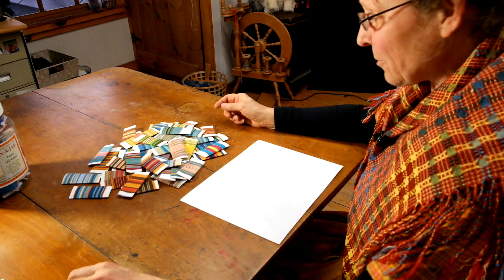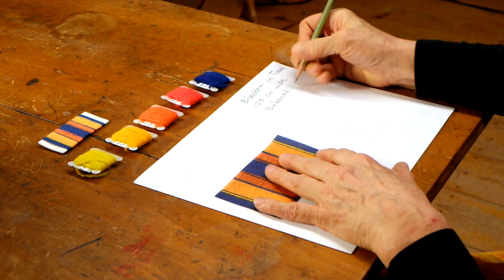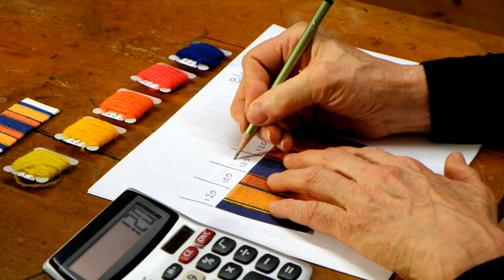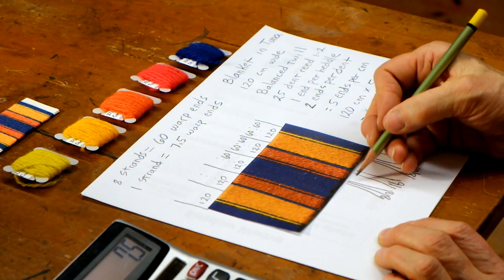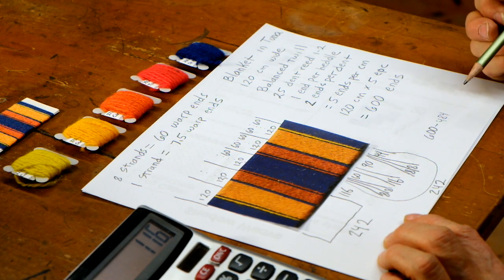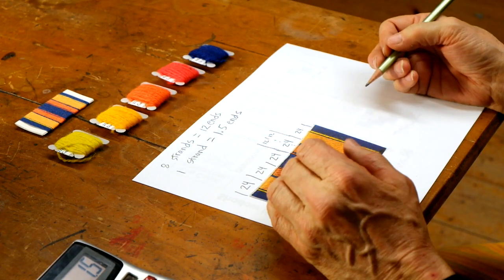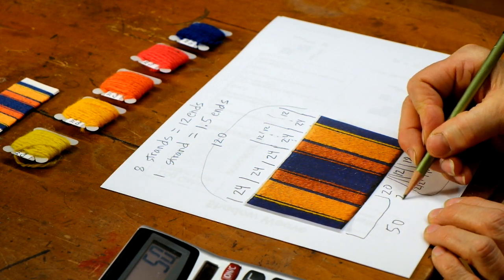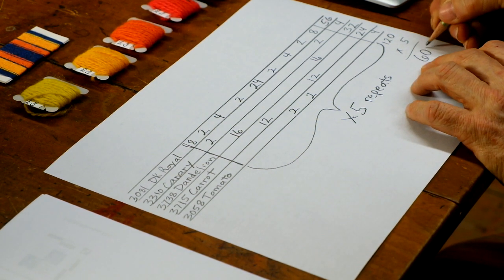Stripe proportion math - Vävstuga virtual classroom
This is Lesson #1 in the Vävstuga virtual classroom.
Learn this straightforward method to calculate stripe proportions for your beautiful yarn windings.